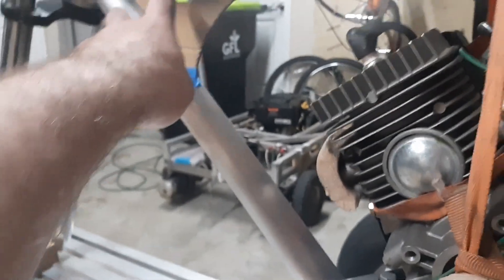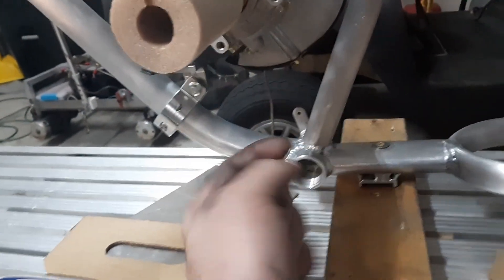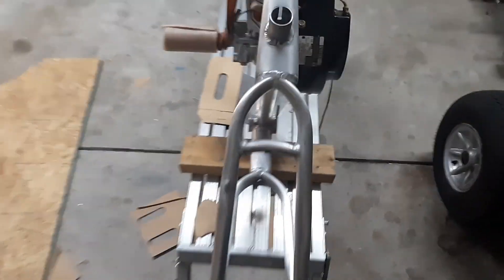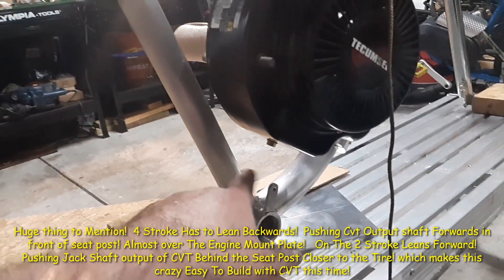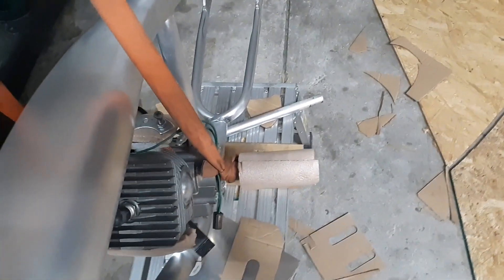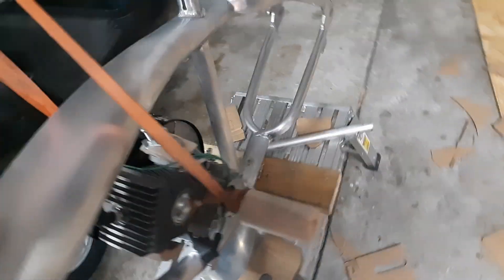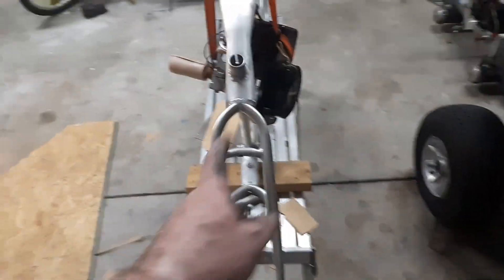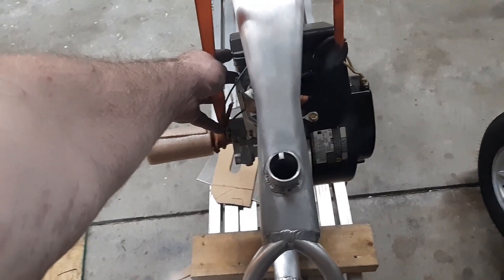Legit 139cc "2 stroke CVT" Motorized Bicycle Build - This Is Looking Good!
Well for a long time after building Big Bore 4 stroke motorized bicycle build I have always wanted to make a Big bore CVT build in it's image! Well. Here we go folks! Straight up Freaking monster of a 2 Stroke Engine! Few years back I bought these to make Go kart builds and now it will be going on Bicycle build!

This for sure will be an Epic Motorized Bicycle Build If I can pull it off.   Planning has started and Templates are being made!   Parts are coming and Game Plans Are Ready to roll on each part!

First time see the fitment in a Legit Felt faker Frame.  The frame is going to be Tig Welded  so it can handle this engine.  Few gussets and parts to add.  It's looking good folk really good!  Legit 139cc 7hp CVT build of mades about to end up on Bicycle for first time on Youtube!

Channel is all about crazy bicycle builds!  Check out my play lists for other crazy builds done already!

This build is going to put 50cc, 80cc, 100cc, 110cc Minarelli, Phantom 85, Ms380, ms360, ms660, ms880, Piaggio, Jog, AM6 and pretty much every 4 stroke build 50cc - 212cc builds to shame! That is always goal isn't it with these builds?  Did I miss any so this shows up under everyone of them in search results lolz?